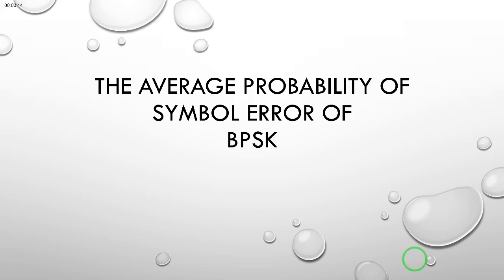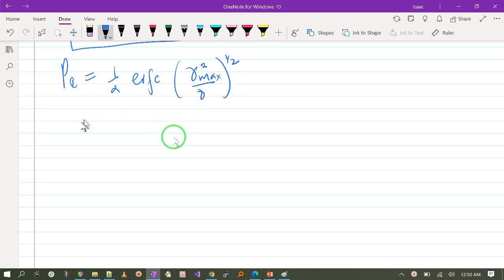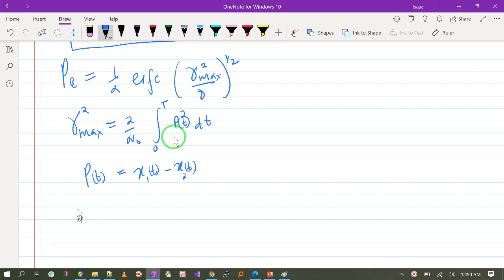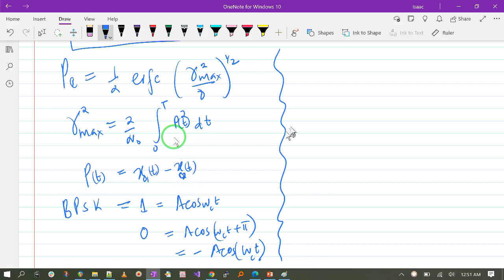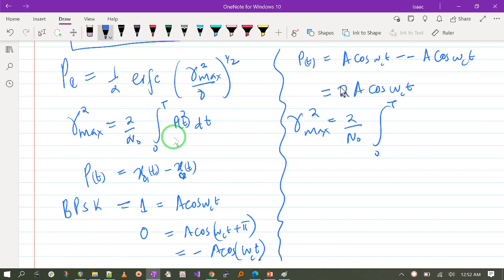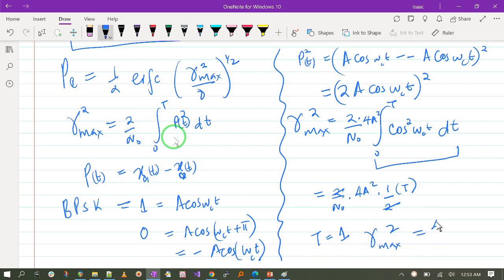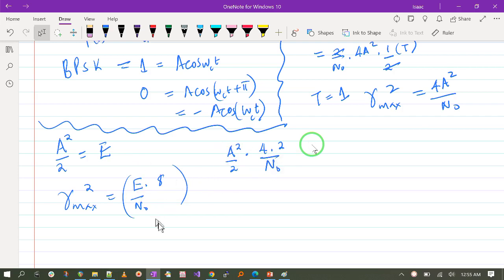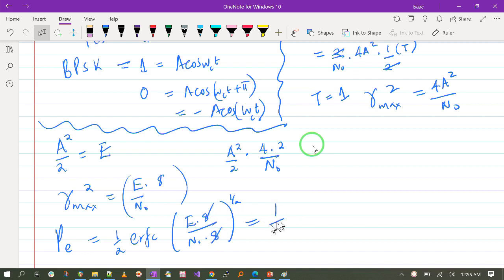Probability of error of BSK